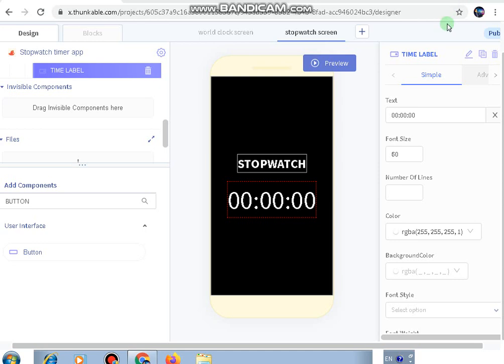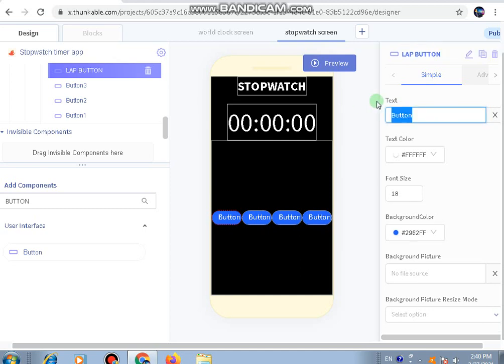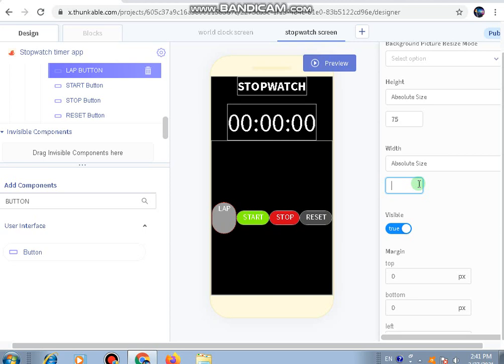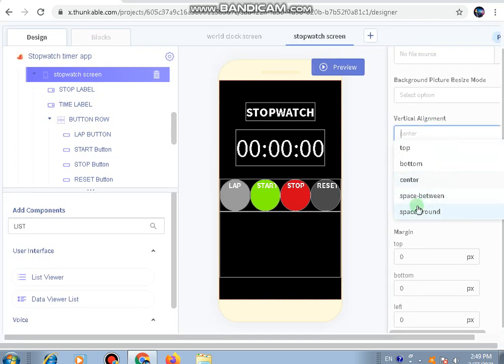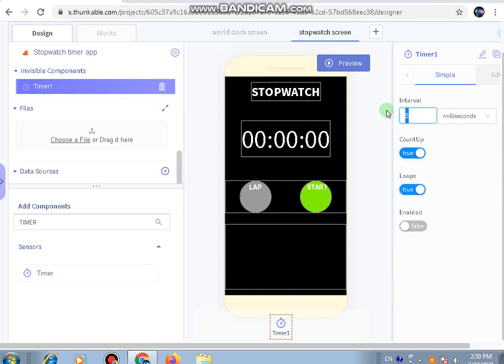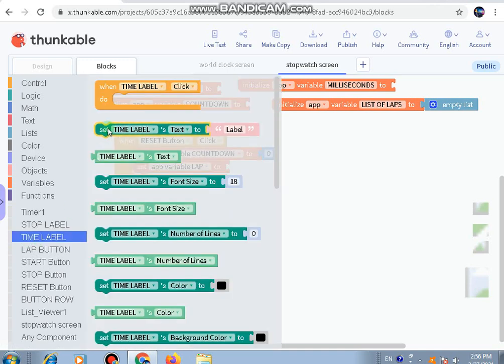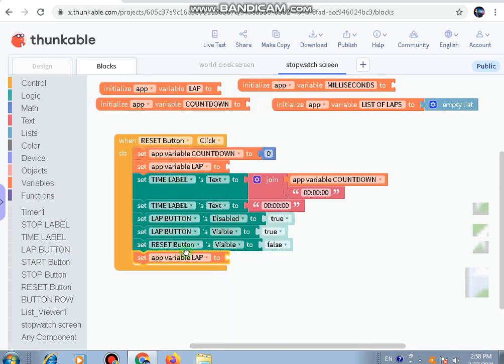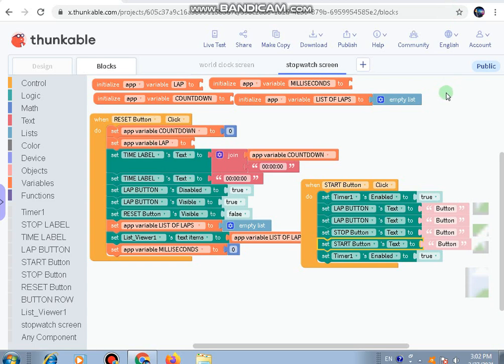PART 2 STOPWATCH TIMER APP IN THUNKABLE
Developing a stopwatch timer app with explanation of various components.